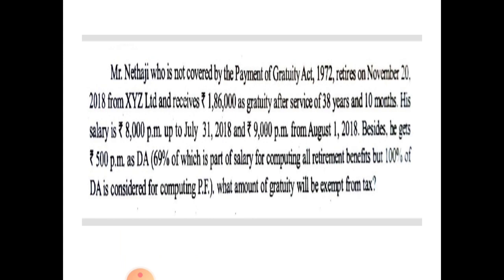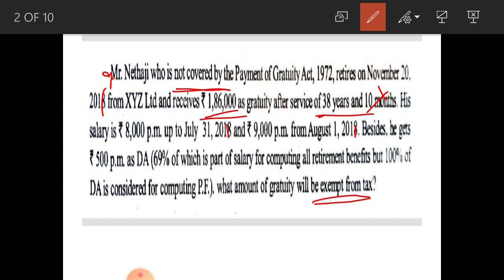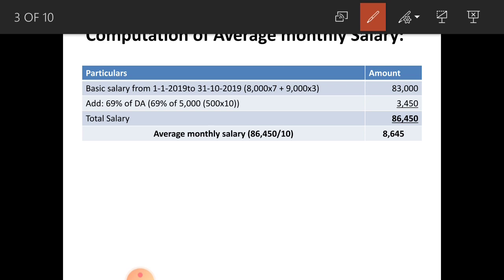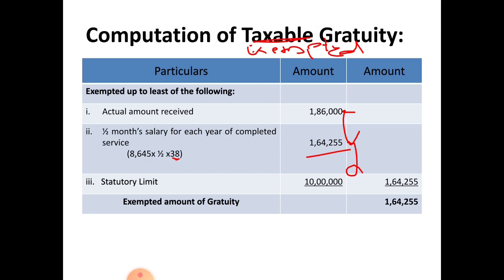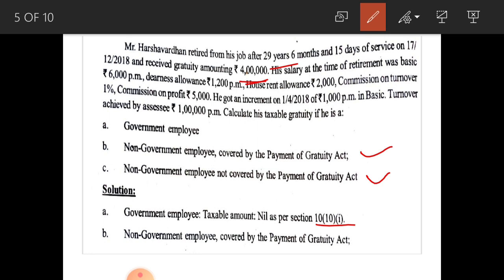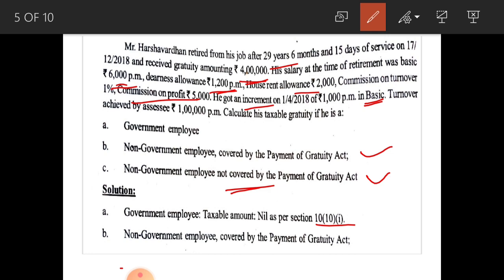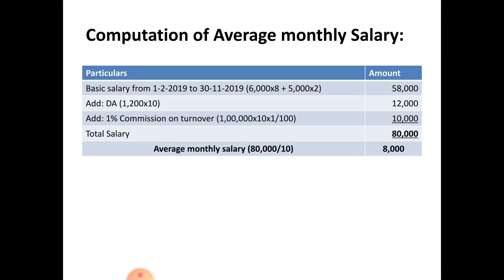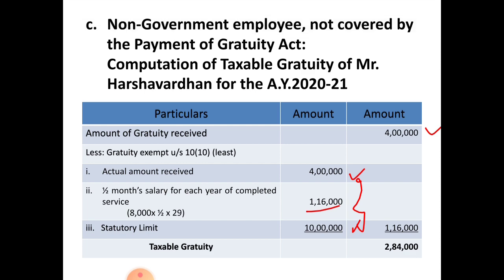II BCom Direct Tax I Tax free Incomes Part 5